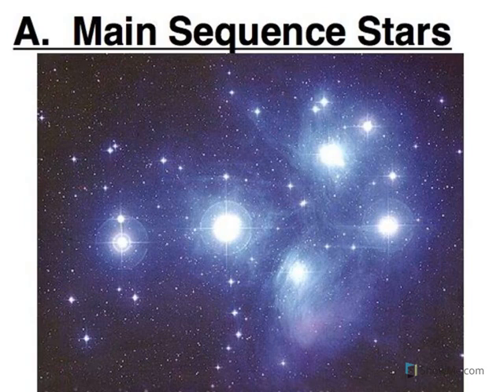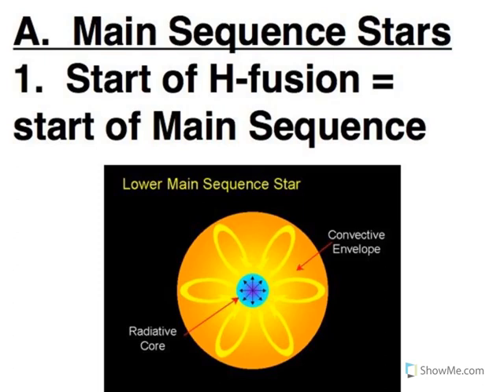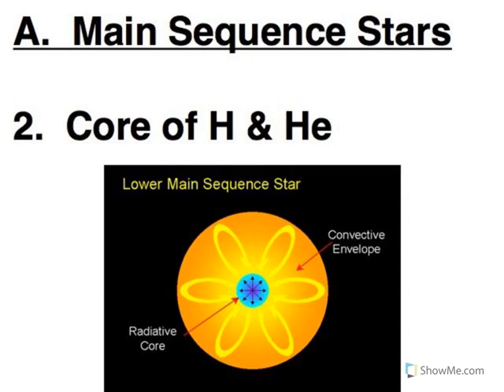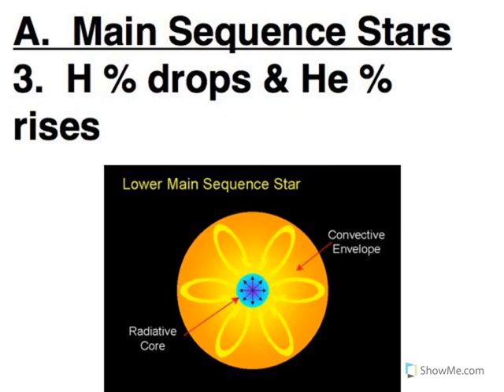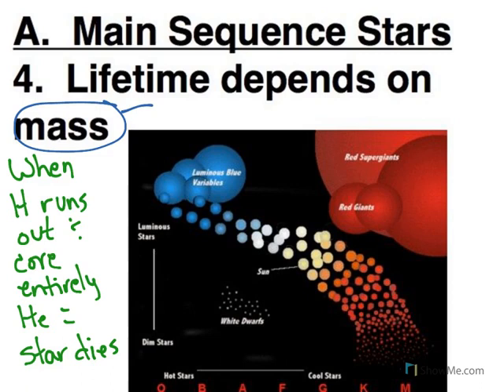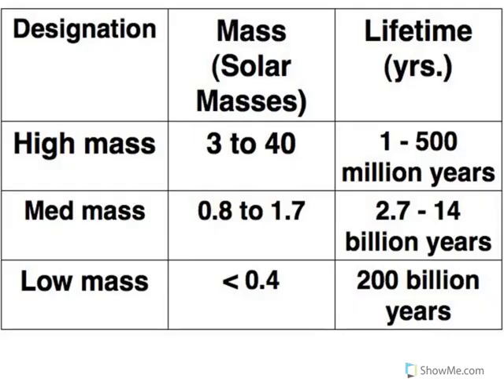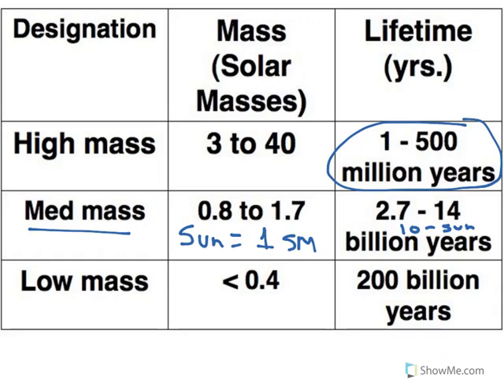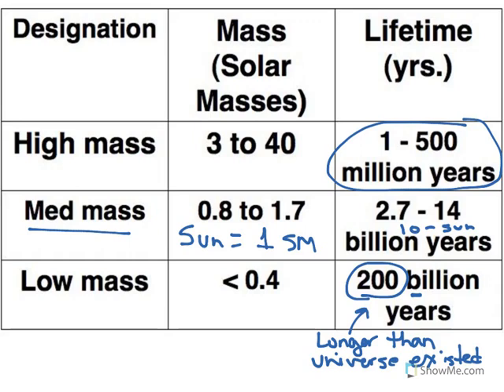Main Sequence Life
Stages in the life cycle of a main sequence star and how its mass has an affect